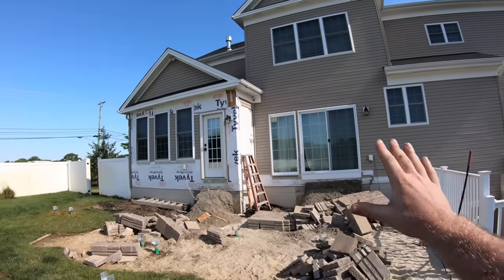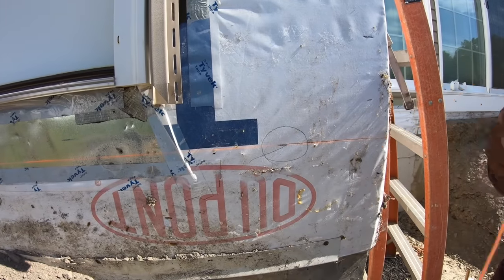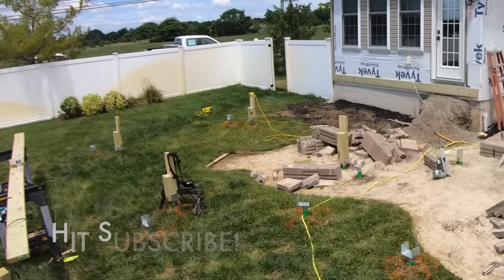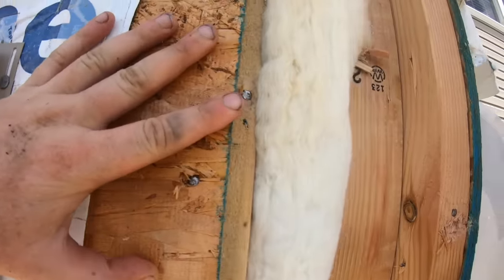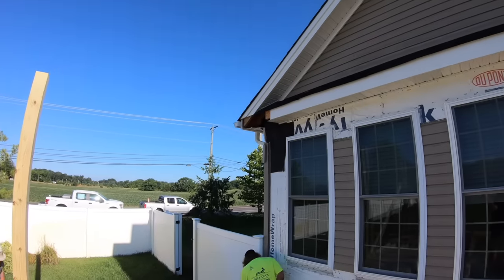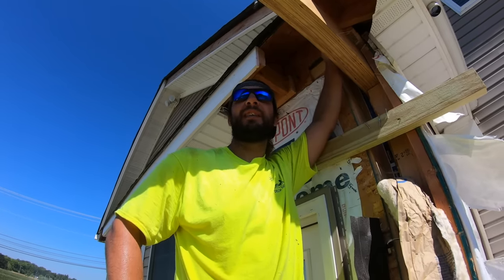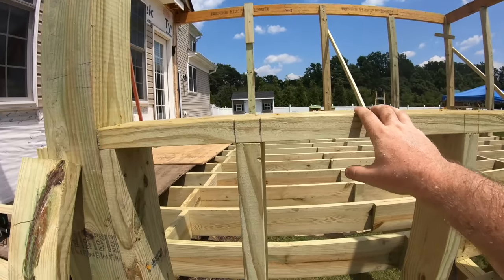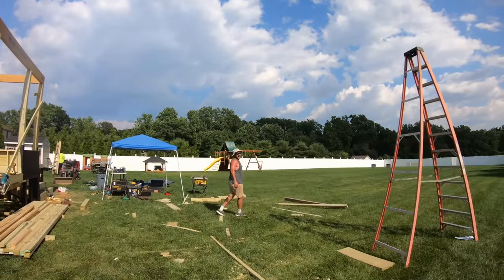Building a Deck With a Screen Porch - PART 1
We are starting off another backyard transformation in this video as we frame the main deck area and begin to build the screen porch. Next up will be building the roof overtop of the screen porch and beginning to lay our deck boards. This backyard transformation project will also include a paver patio with fire pit and sitting wall. This backyard is going to be the ultimate outdoor living space!

MY FAVORITE AMAZON STUFF!